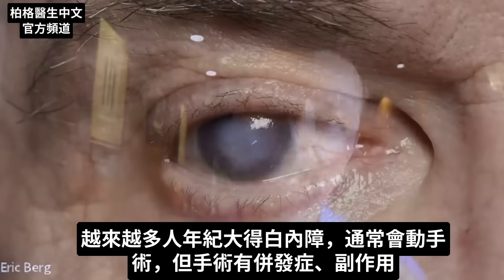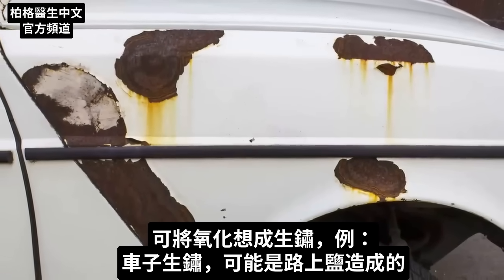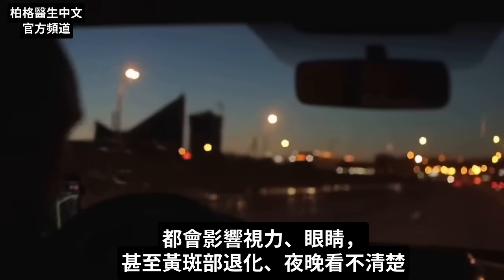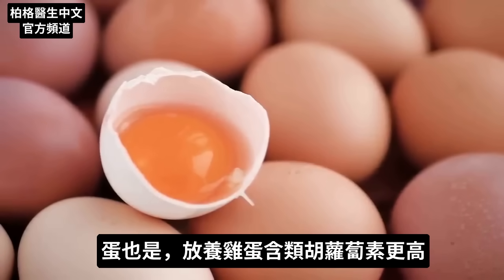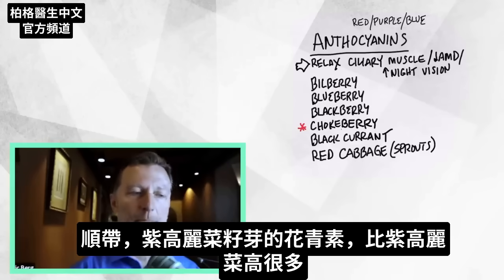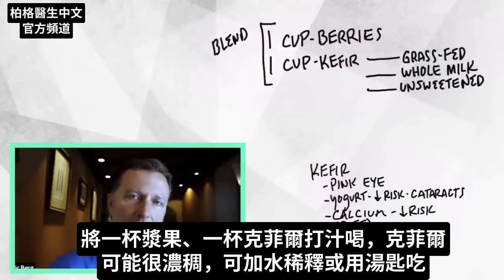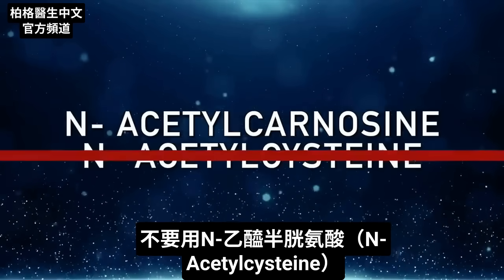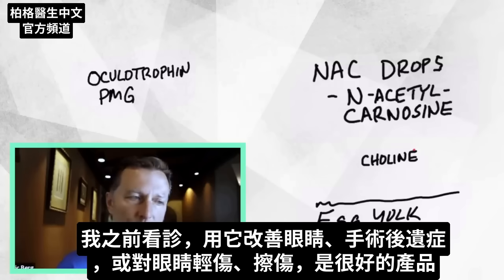(眼睛12) 白內障的第一名自然療法,保護眼睛吃什麼食物？柏格醫生 Dr Berg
0:00 簡介：白內障的自然療法
1:20 什麼是白內障?
6:08 白內障最好的治療方法
8:04 處理白內障時應該避免什麼
8:22 其他白內障療法
10:30 更多關於白內障！

柏格醫生 dr berg 談白內障的天然替代療法。
隨著年齡的增長，越來越多的人患上了白內障。
白內障的典型治療方法有副作用，

眼睛受血糖的影響很大。血糖很高時，它會在包括眼睛在內的不同組織中產生大量氧化壓力。

我們的身體會產生抗氧化劑來防止這種氧化和自由基損傷。
但, 年齡和飲食，會導致身體產生更少的抗氧化劑。

然而，植物也能產生有效的抗氧化劑，可以利用植物來幫助對抗氧化壓力的影響。
今天討論的2種抗氧化劑是：類胡蘿蔔素和花青素(anthocyanins)。

高類胡蘿蔔素的食物：
  1. 黃色、橙色、紅色和紫色蔬菜
  2. 放養的蛋黃
  3. 草飼肉類

含高花青素(anthocyanins)的食物：
  1. 山桑子 (Bilberries)
  2. 藍莓
  3. 黑莓
  4. 野櫻梅 (Chokeberries)
  5. 黑醋栗 (Black currant)
  6. 紫高麗菜

有助於治療白內障的最佳自然療法：
材料：
• 1 杯莓果
• 1 杯克菲爾（草飼全脂的發酵牛奶，不加糖）
混合上述兩種成分，使用你最喜歡的上述任何一種漿果。
如果需要，用水稀釋混合物，或用湯匙吃，每天吃一次。

除了這種補救措施，還要確保你的飲食中果糖、蔗糖和牛奶的含量非常低。

白內障的其他自然療法：
1. NAC滴劑(用N-乙酰肌肽, N-acetylcarnosine)
2. 多吃蛋黃
3. 吃Standard process 美國公司的產品(Oculotrophin PMG)

艾瑞克柏格(Dr Eric Berg)醫生介紹：
56歲，脊椎醫生， 他是弗吉尼亞州、加利福尼亞州和路易斯安那州的3州脊椎科醫生，￼執照一直維持有效。他是全球知名的健康生酮飲食和斷食專家，也是《新體型指南》和KB Publishing出版書作者。